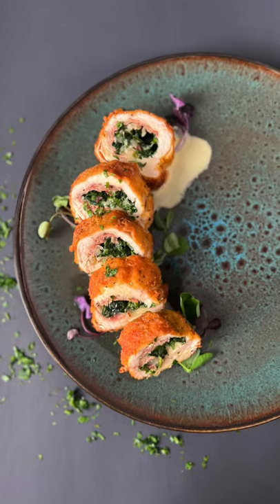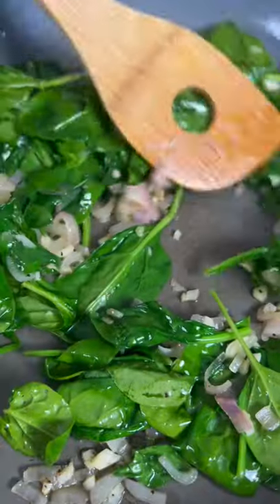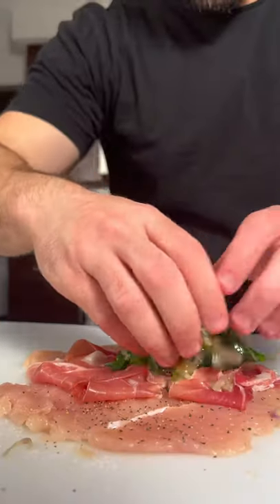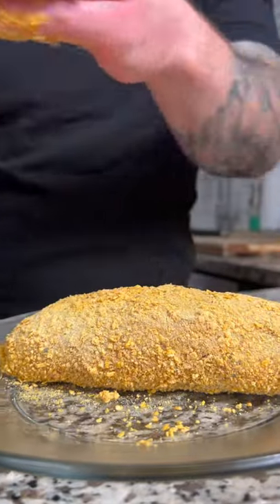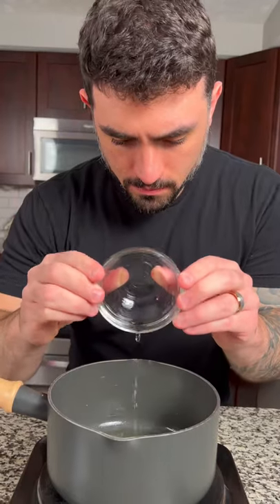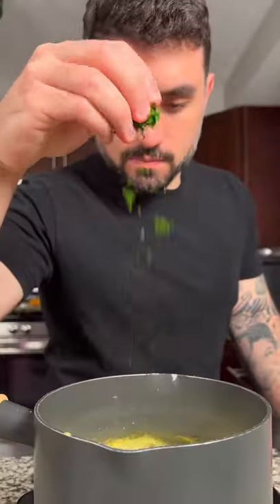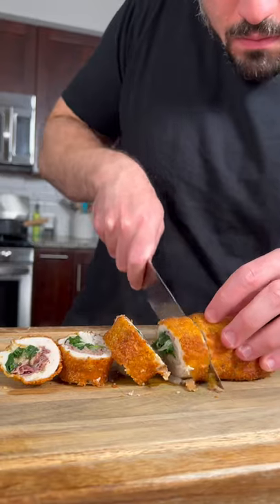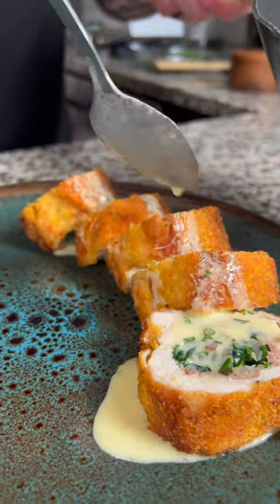Perfect Stuffed Chicken W/ Orange Beurre Blanc Sauce!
Stuffed Chicken With Orange Beurre Blanc Sauce

Ingredients:

2 Chicken Breasts
1 Shallot (diced)
3 Garlic Cloves (minced)
1.5 Cups Spinach
8 oz Prosciutto
1/2 Cup Mozzarella Cheese
Flour
3 Eggs
Bread Crumbs (seasoned)
Vegetable Oil (for frying)
Olive oil

Orange Beurre Blanc Sauce:

1/4 Cup Dry Wine
1/2 Cup Orange Juice
1/2 Cup Heavy Cream
3 Tbsp Butter
Parsley (chopped)

Instructions:

In a large pan on medium heat, add 1 Tbsp of olive oil, shallots, and garlic. Season with salt and pepper. Sauté until translucent then add the spinach and sweat slightly. Set aside.

Next, butterfly and pound the chicken breasts until 1/4 inch thin. Season the chicken with salt and pepper. Layer 2 slices of prosciutto on top of the chicken followed by some of the spinach mixture and mozzarella cheese. Roll the chicken up nice and tight then place in the fridge for 20 minutes to firm up.

Grab 3 separate large bowls. In the first bowl add: Flour, salt, and pepper. To the second bowl: Corn flake bread crumbs, salt, pepper, garlic powder, onion powder, red pepper flake, and Italian seasoning. In the 3rd bowl, crack eggs and add 1 Tbsp of water, whisk until combined. Bread the stuffed chicken breasts in the flour, eggs, and bread crumbs then set aside.

Next in a cast iron skillet, heat some vegetable oil to 350 degrees Fahrenheit. Shallow fry the chicken till golden brown on all sides. Set on a wire rack on top of a baking sheet. Bake in the oven set to 350 degrees Fahrenheit for about 15-20 minutes or until the internal temperature of the chicken is 165 degrees.

For the sauce: in a small sauce pan on medium/low heat, combine wine and orange juice. Reduce by 1/2 it’s volume. Next add heavy cream and reduce by 1/2 slowly. (This may take around 20 minutes). Season with salt and pepper to taste. Right before you are ready to eat, turn off the heat and add a little chopped parsley then gently melt the butter into the sauce.

Slice the chicken into 1 inch slices. Serve with mashed potatoes and a vegetable of your choice. Serve the sauce of top of the chicken or on the side.